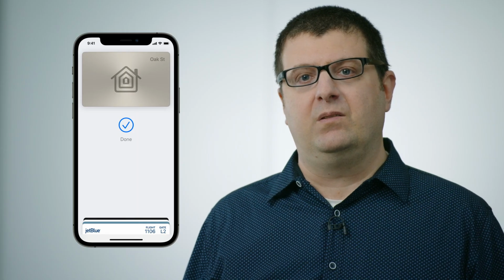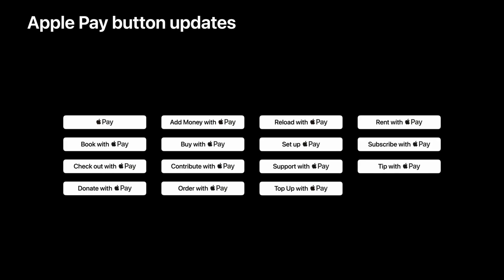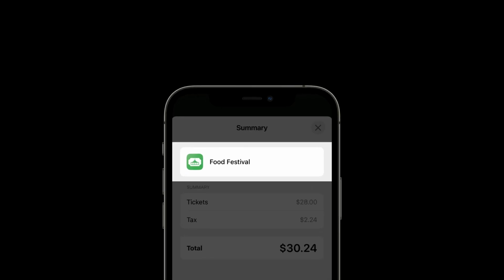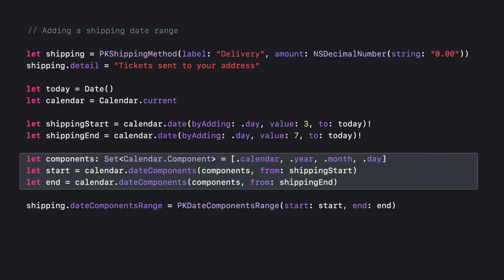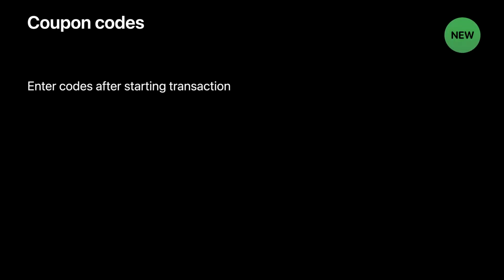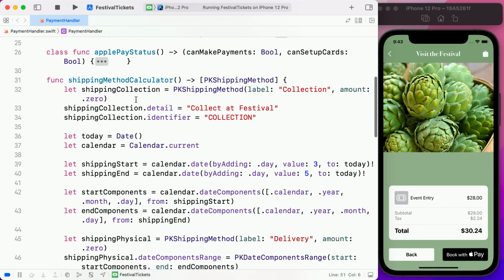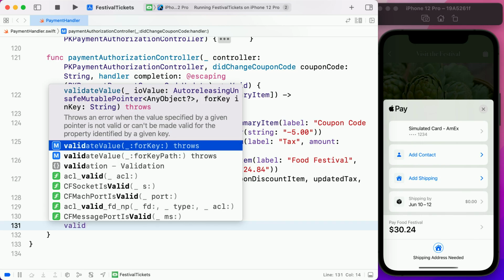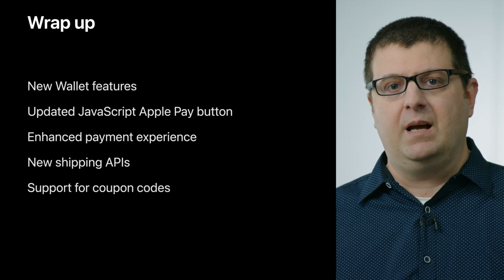WWDC21: What's new in Wallet and Apple Pay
Discover the redesigned Apple Pay for in-app and web payments and learn how you can incorporate the latest APIs into your app or website. And explore changes to Wallet passes, including auto-expiry and multi-pass support for the web.